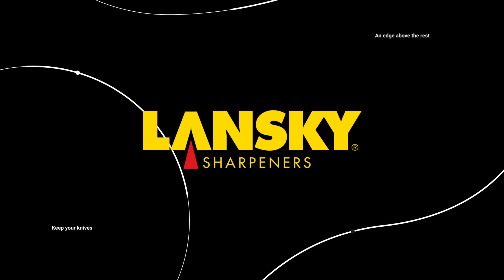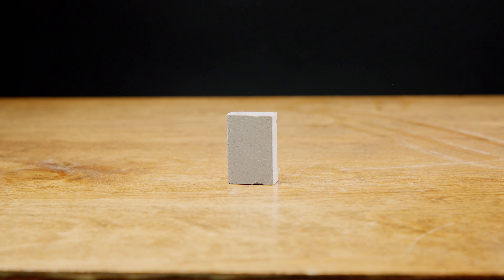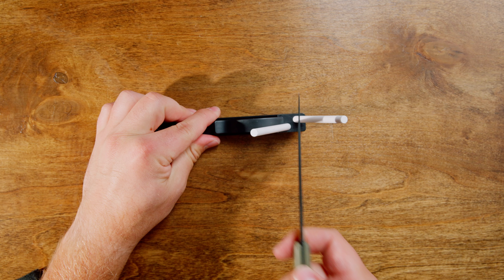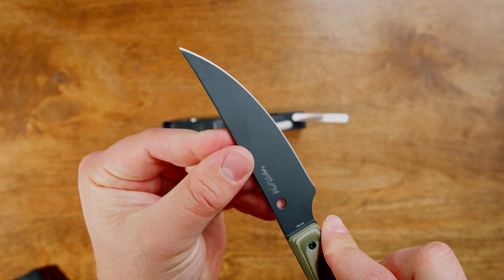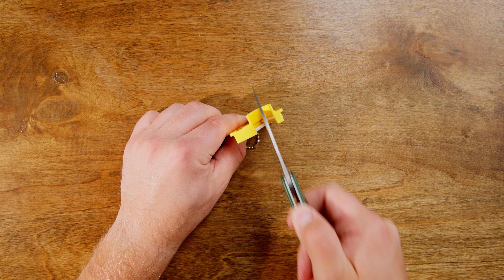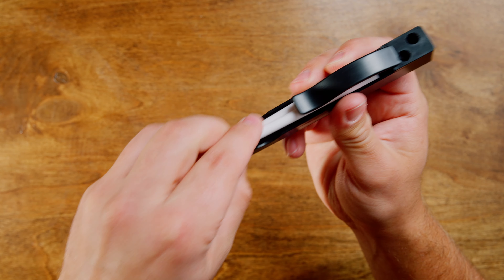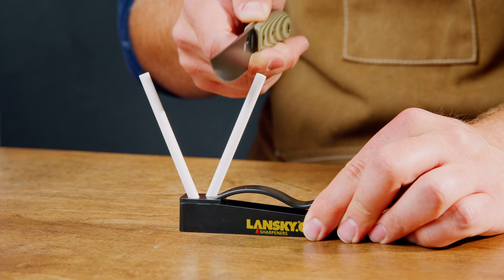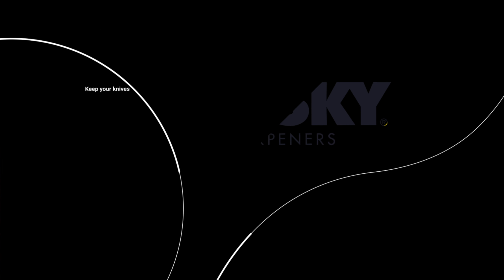How to Sharpen a Knife with the Lansky C Clip Combo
In this tutorial, we’ll show you how to use the Lansky C-Clip Combo to keep your knives sharp and ready for any task. The C-Clip Combo is a portable, versatile sharpening solution that includes the C-Clip Sharpener, Mini Crock Stick®, and the Eraser Block, making it perfect for use at home, camping, fishing, or on the go.

What’s covered in this video:
1. C-Clip Sharpener: Learn how to use the 1,000 grit ceramic rods, set at a 20° angle, to sharpen your knives quickly and effectively.

2. Mini Crock Stick®: Discover the pull-through sharpening method with 22.5° angled rods for quick touch-ups, plus tips for sharpening small blades and pointed objects.

3. Eraser Block: Find out how to clean and maintain your ceramic rods using the Eraser Block to keep your sharpener working at peak efficiency.

The Lansky C-Clip Combo is designed to sharpen not only knives but also fishhooks, darts, arrowheads, and more. With these easy-to-follow steps, you’ll be able to maintain a razor-sharp edge wherever you are.

Lansky.com